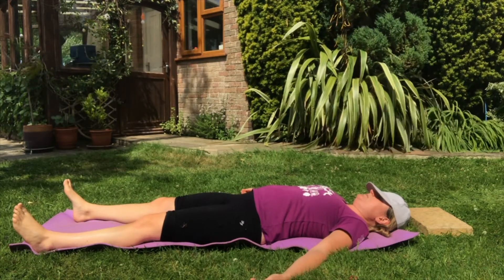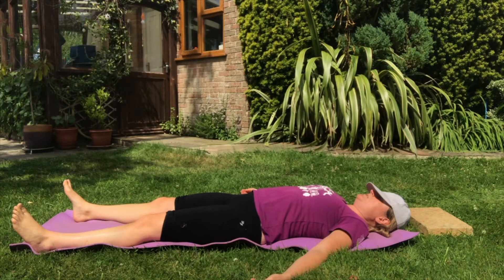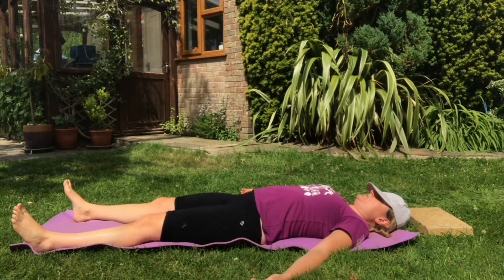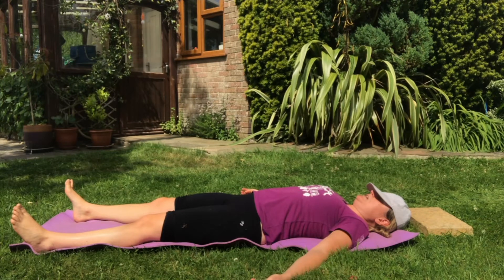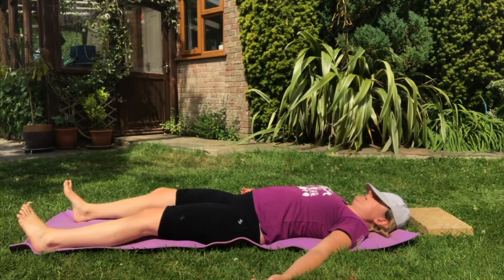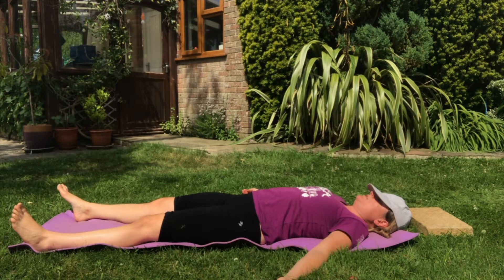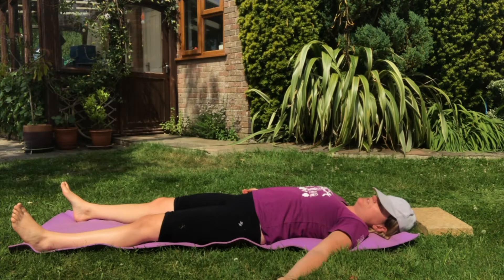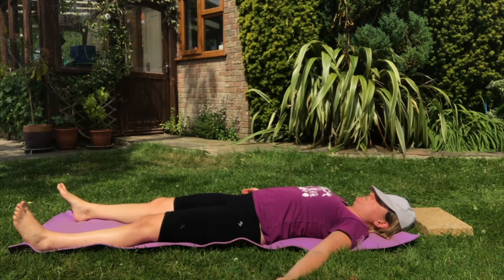Reclined yoga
35-minute class for the full body, completely lying down throughout.
Filmed on a hot day in the garden, hence the sun hat! (also filmed with my mum and step-dad...you can both practice at home 🥰)